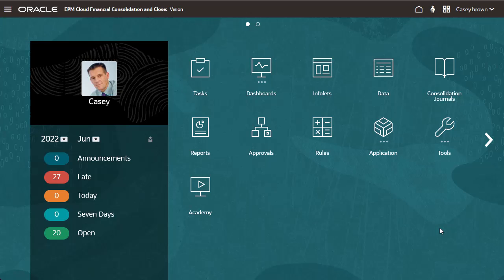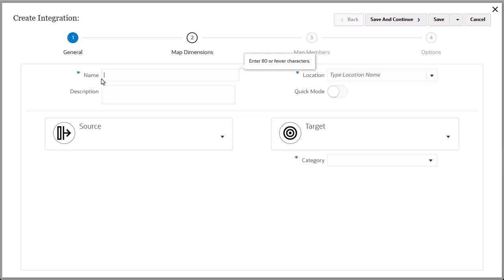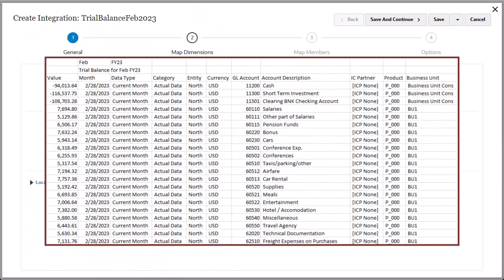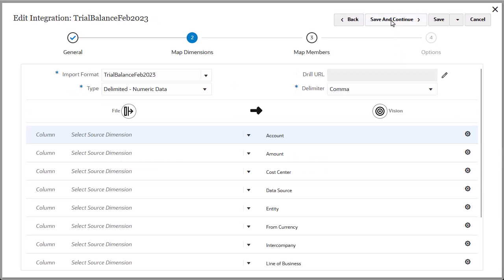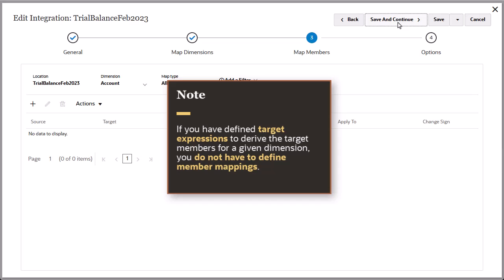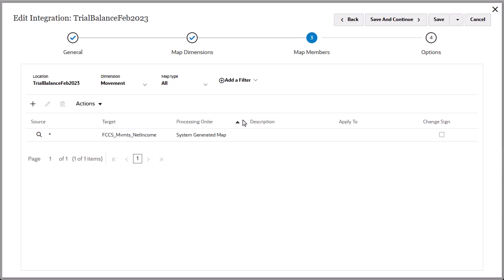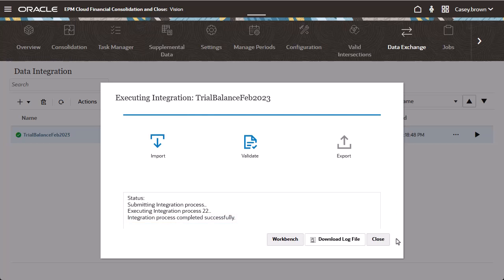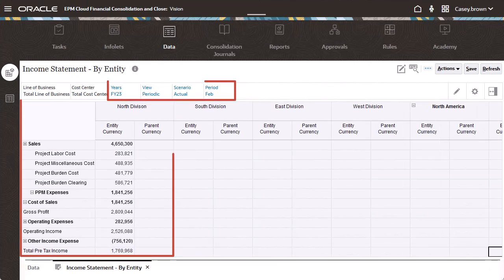Setting Up Data Integrations in Financial Consolidation and Close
In this tutorial, you learn how to set up and run data integrations in Oracle Financial Consolidation and Close. You learn how to register applications, manage period and category mappings, map dimensions and members, run a data integration, and verify loaded data.